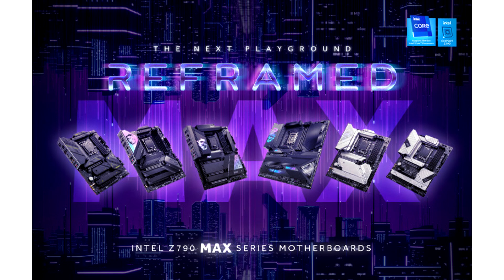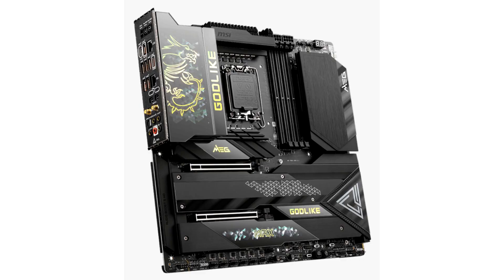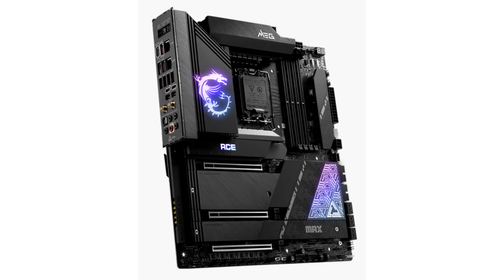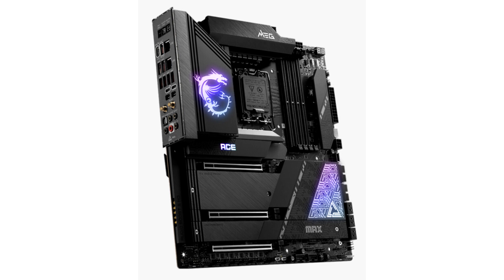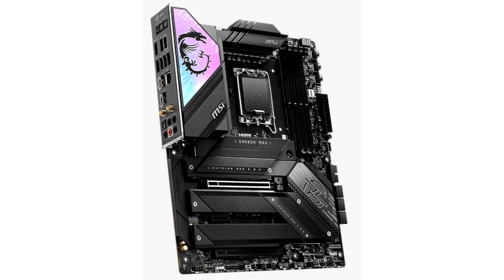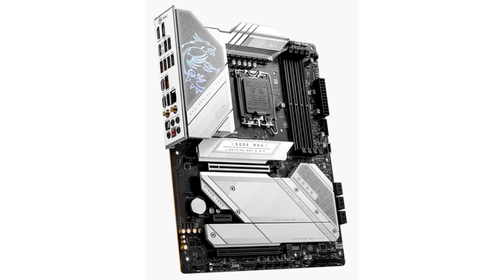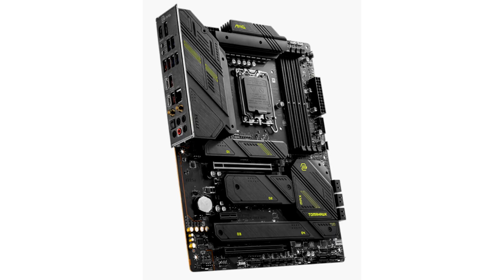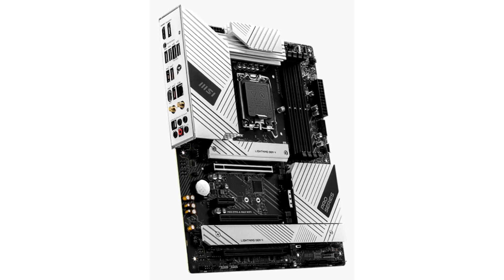MSI Announces Updated Z790 MAX and B760 Gaming Motherboards with Optional USB4 Support